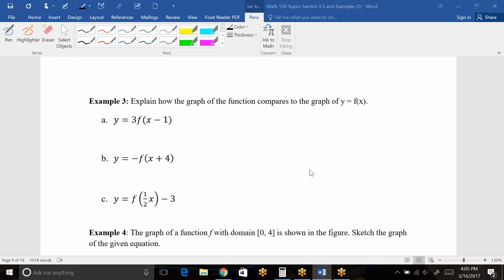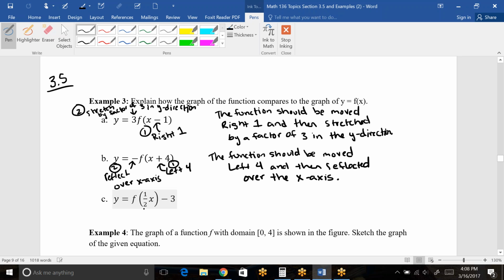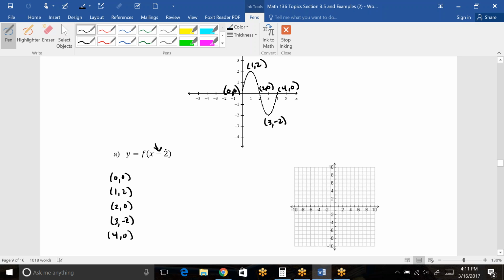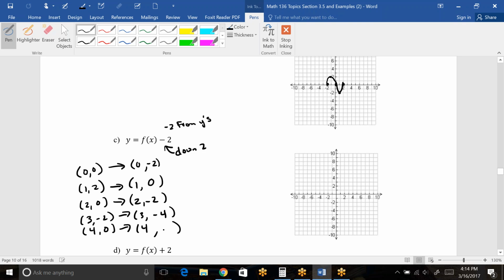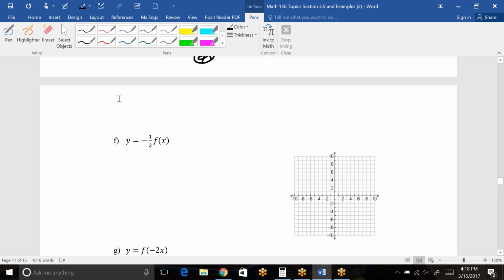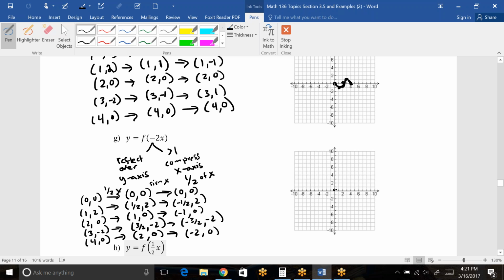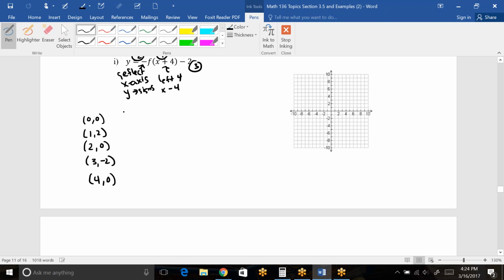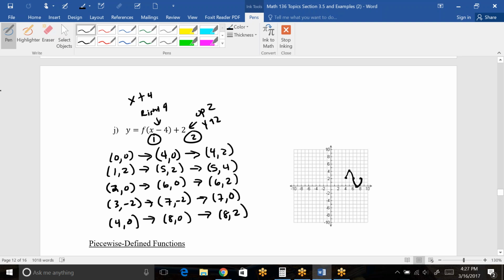3.5 Math 136 Remaining Problems Part 2